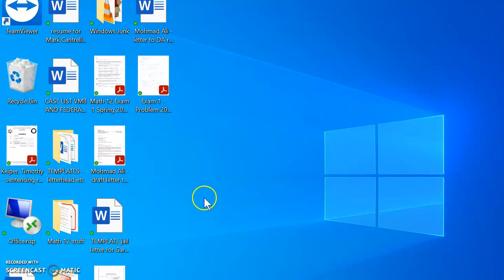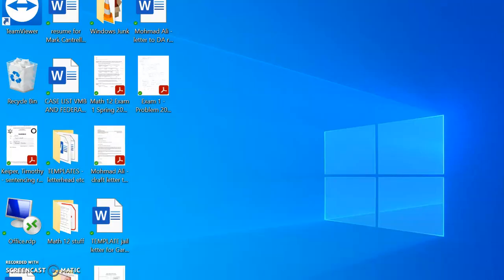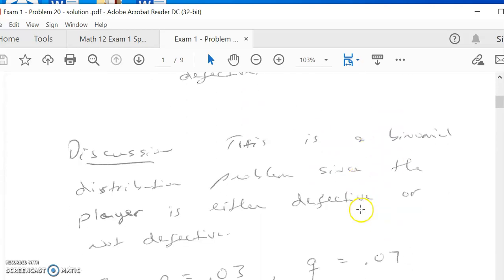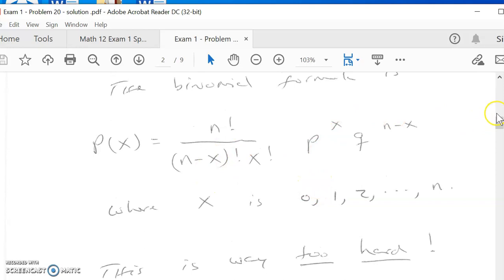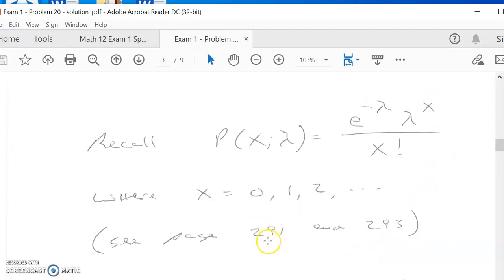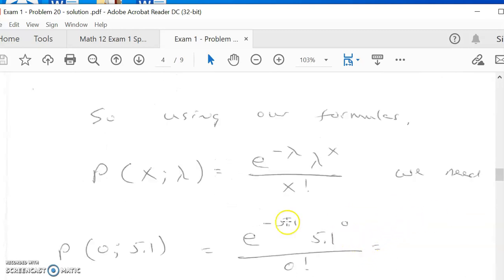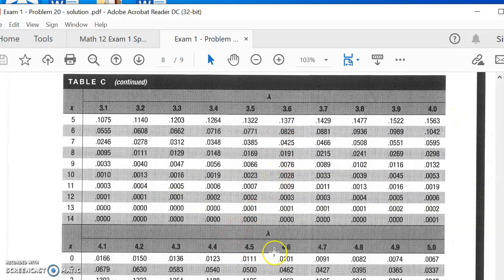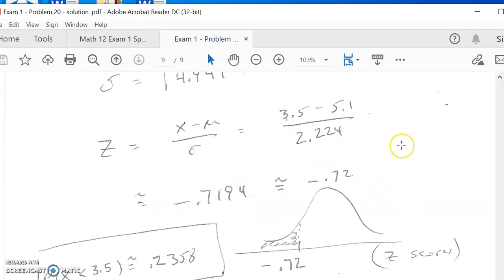Exam 1 Problem 20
It started as a hint but I pretty much solved the problem.